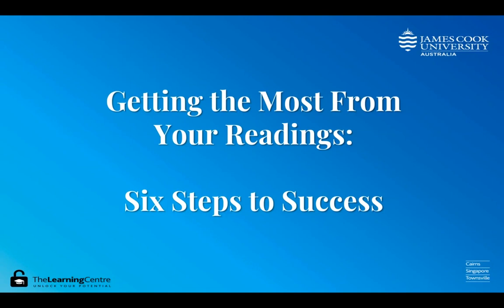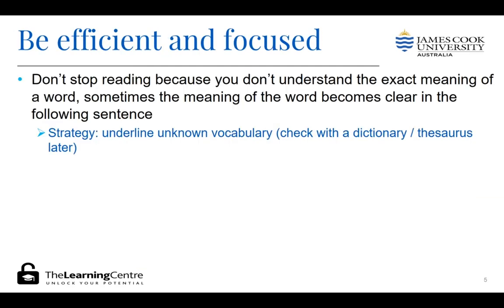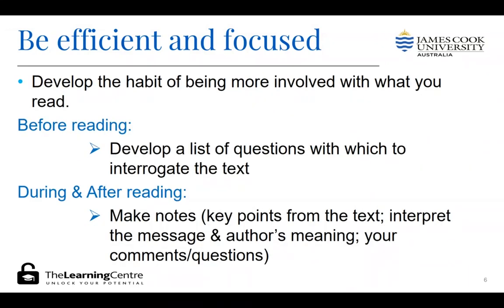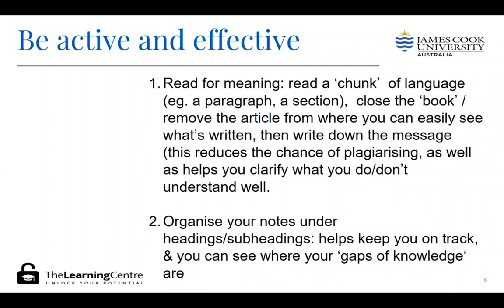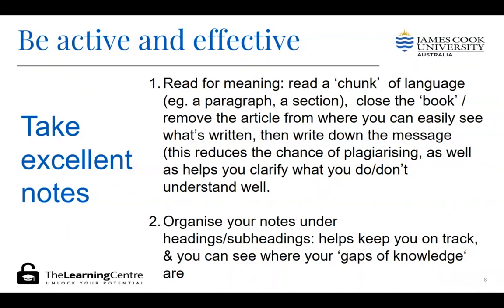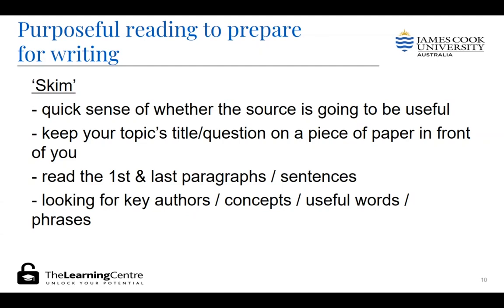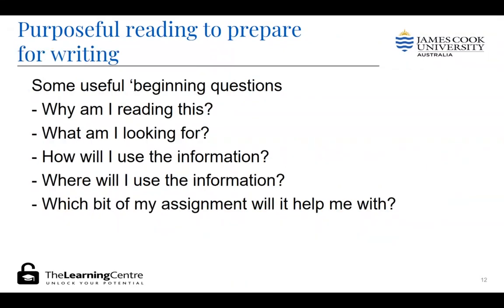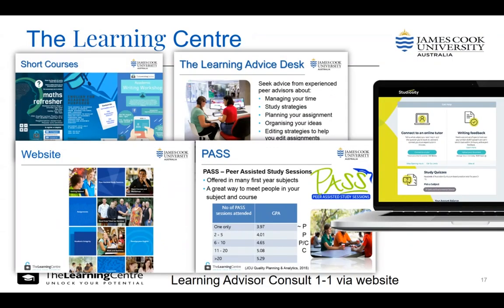Getting the Most Out of Your Readings Step 5 and 6